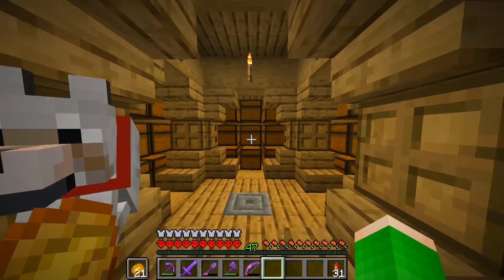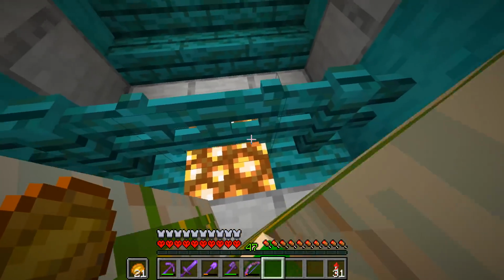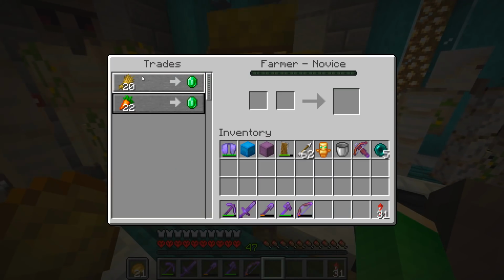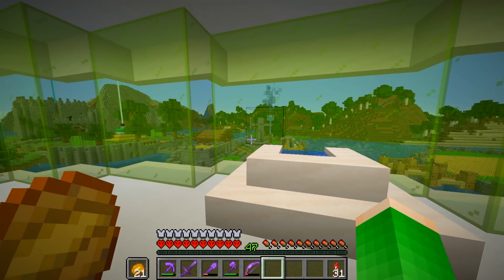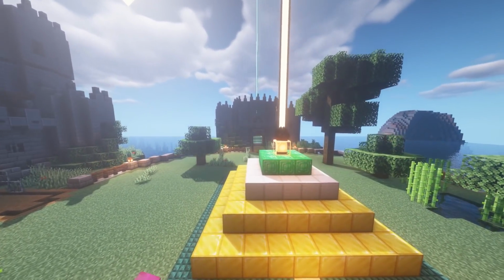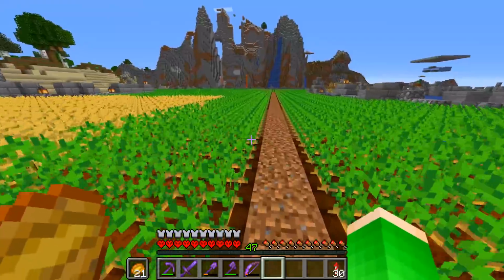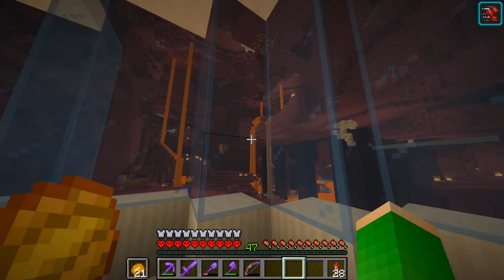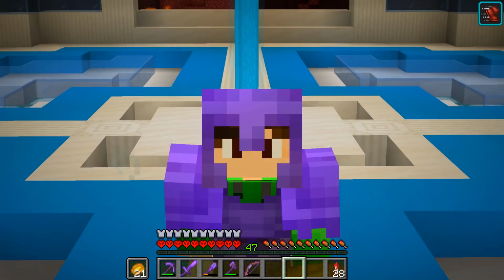My Hardcore WORLD TOUR! (500 Days)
Touring my Hardcore Minecraft world that I have survived 500 days in! I survived 500 days in Hardcore Minecraft World Tour. Fru Hardcore world!